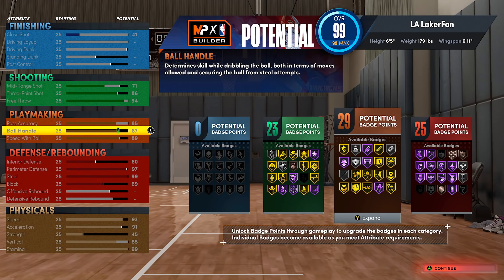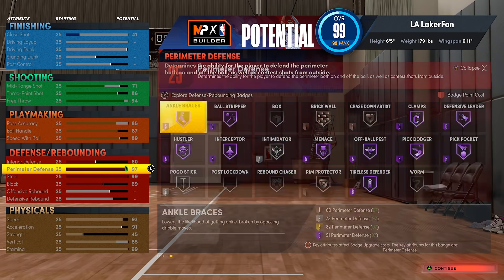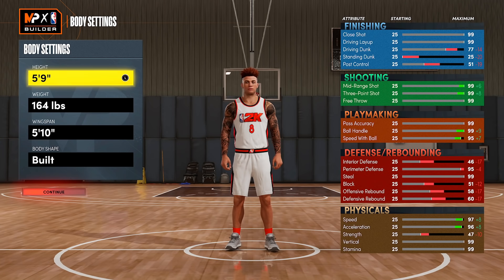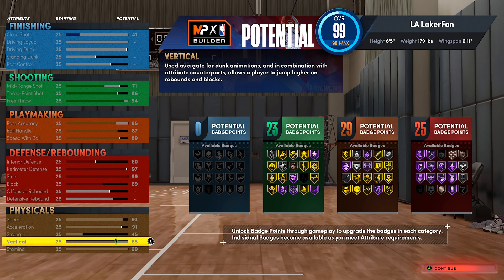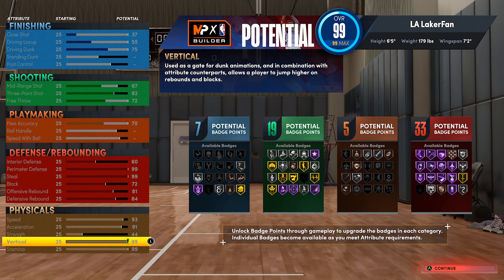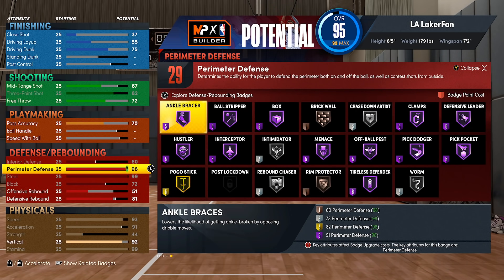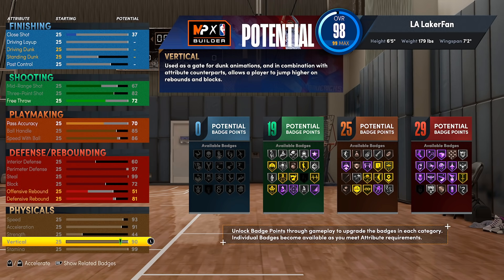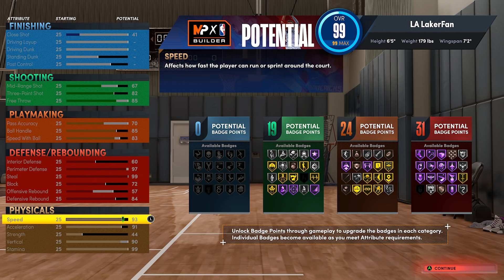THE ULTIMATE SMALL GUARD STOPPER OF NBA 2K22 NEXT GEN..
In today's video I showcase the ultimate 5'9 stopper of nba 2k22 next gen.
short guards have taken over nba 2k22 next gen, so today's video will showcase the ultimate build to counter that.